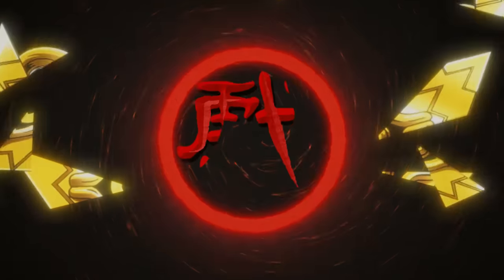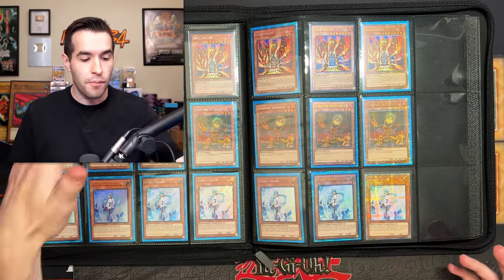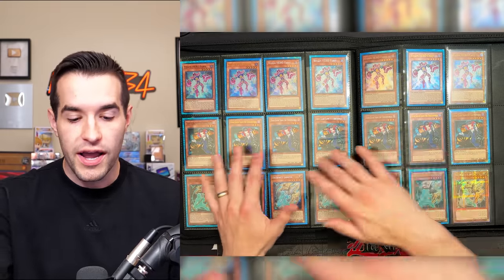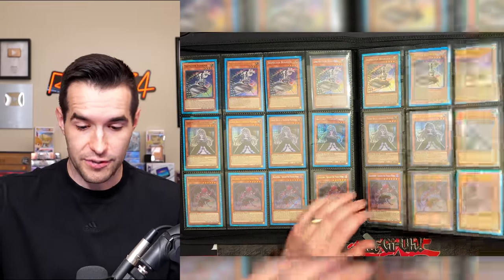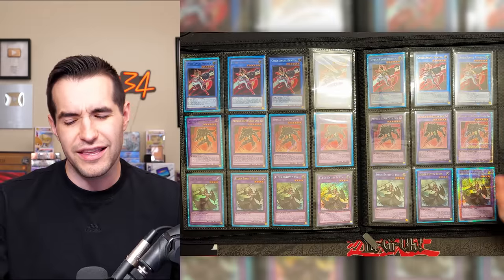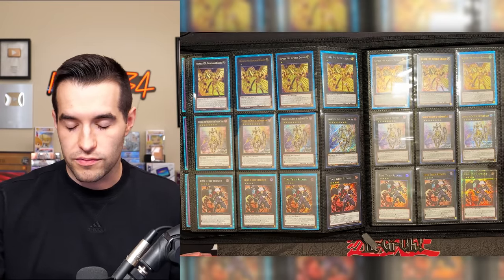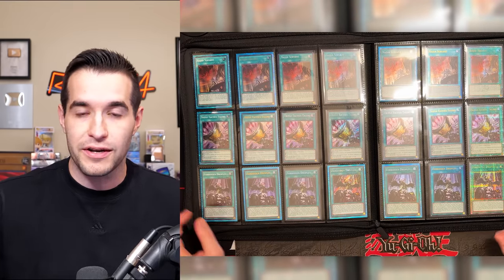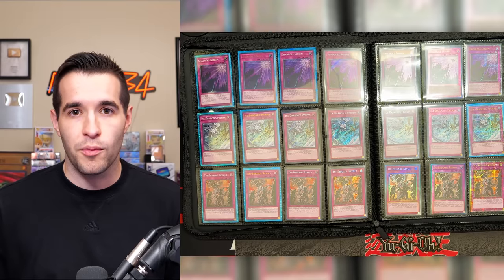Complete 567 Card RARITY COLLECTION Binder Set!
➤TCGPlayer Link!